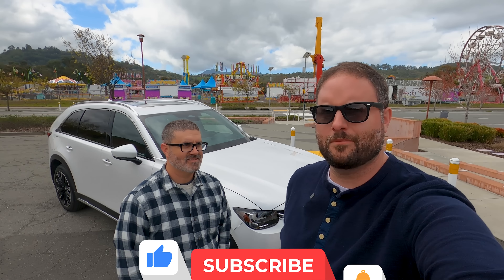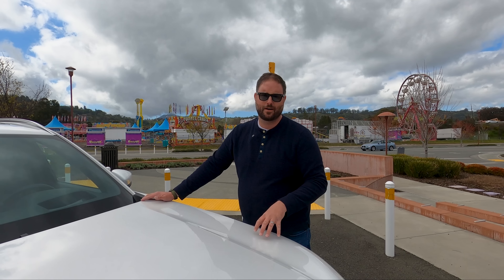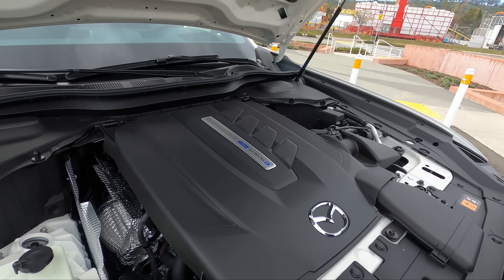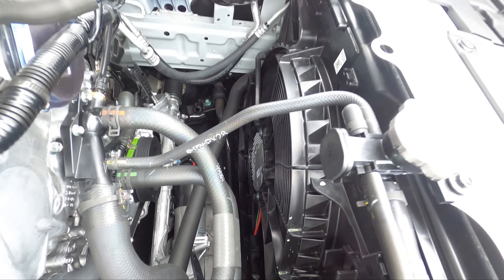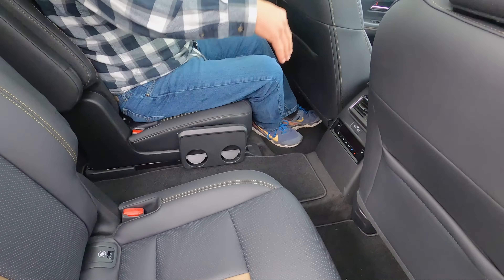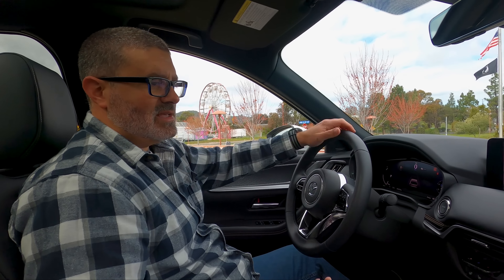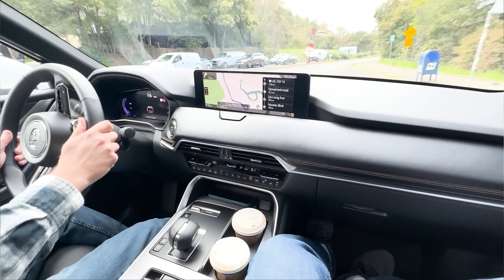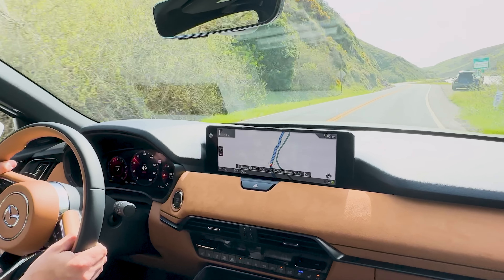OVER 60 MPG With The 2024 Mazda CX-90 PHEV - First Drive Review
Mazda's First-Ever 2024 Mazda CX-90 Is here!

This is the United States first vehicle on Mazda's all new large platform which allows for a wider body and longer wheelbase.

TTC CARS:@ttc_cars

Powertrains:

e-Skyactiv G 3.3L Inline 6 Turbo engine
340 horsepower and 369 lb-ft of torque
M-Hybrid Boost (a mild-hybrid system)

e-Skyactiv PHEV powertrain
323 horsepower and 369 lb-ft of torque
PHEV powertrain, tuned specifically for the North American
market

Both engines use a brand new 8 speed automatic which is fully developed and produced in house.

Welcome to the YouTube show where we rate vehicles on our Hipster Scale and give insight on "Who is this car for?" As well as give our thoughts on Interior, Exterior, Powertrain and Dynamics.

Chapters:
0:00 | Intro
0:22 | Exterior
8:56 | Interior
13:51 | 0-60 Test
15:00 | Ride & Drive
15:30 | PHEV System
16:45 | MPG & MPGe
17:45 | Infotainment